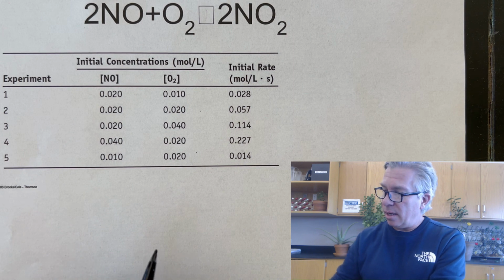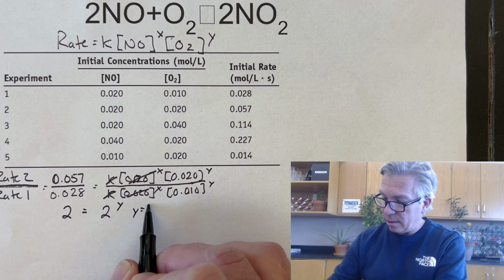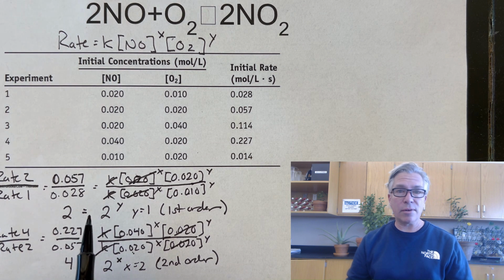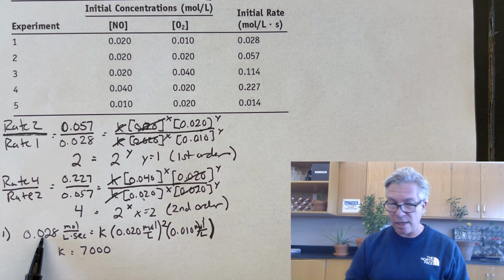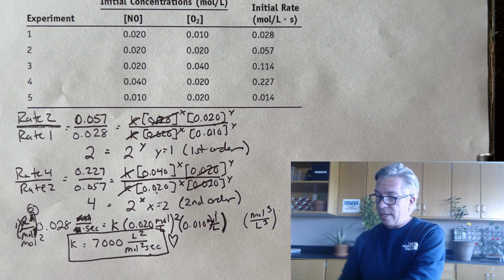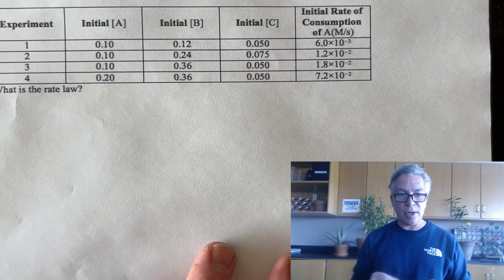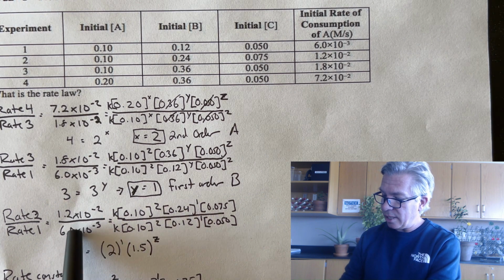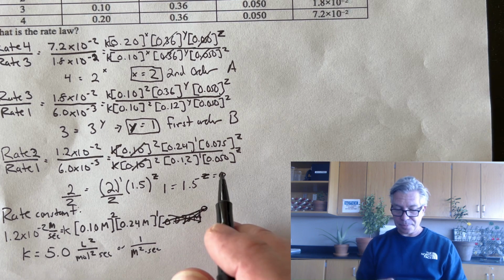Chemical Kinetics #3: Determining the Rate Law Part 2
In this video, we continue to practice Determining Rate Laws for reactions using the Method of Initial Rates. As a bonus, we look at one that is kind of tricky, so that you can recognize and conquer these problems during your chemistry travels.